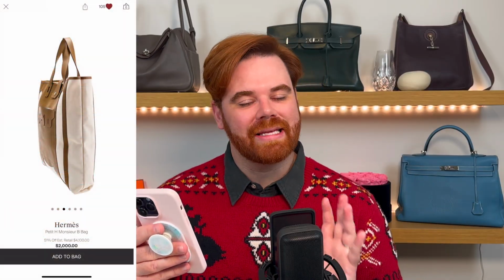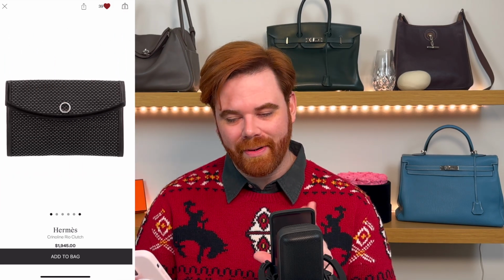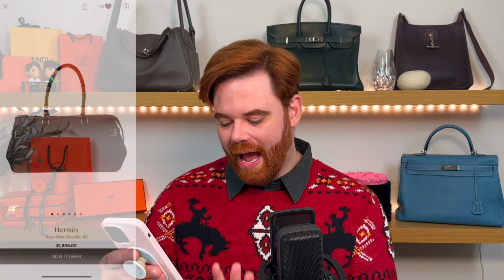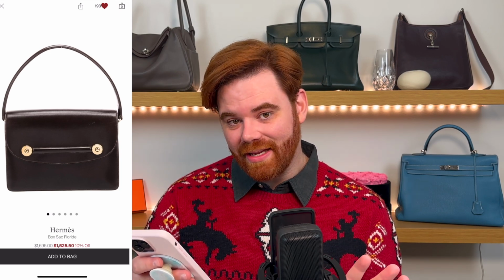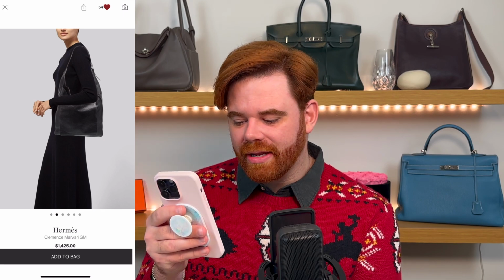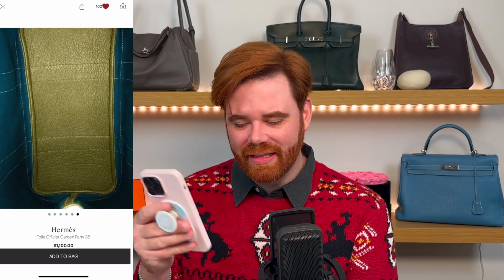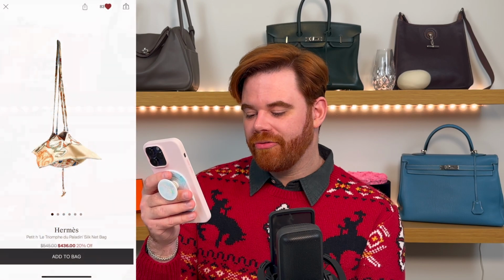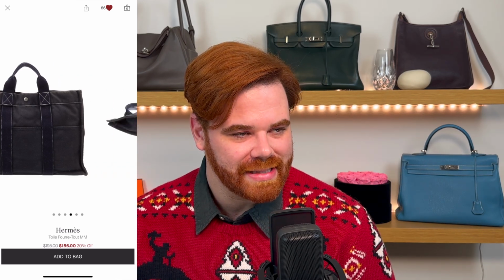HERMES BAGS YOU NEED TO SEE! | 15 bags under $2,000!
Today we're diving into the wonderful world of Hermes Hidden Gems!  These are the Hermes bags you need to see! In this episode we'll discover some Hermes designs you probably haven't heard of before! We'll stare in awe at the Hermes Rio, and be smitten with the Hermes Evelyne.  The Hermes Atlas will tempt us with it's Y2K styling and the Hermes Garden Party will come across as demure and utilitarian.  All jokes aside, this is an exciting list of 15 Hermes bags under $2,000!

Bags Mentioned:

Hermes Petit H Monsieur B Bag:

Hermes Crinoline Rio Clutch:

Hermes Clemence Trim II 38:

Hermes Clemence Evelyne III 29:

Hermes Togo Atlas Shoulder 42:

Hermes Togo Trim II 31:

Hermes Box Sac Floride:

HermesvClemence Massai 32:

HermesvClemence Marwari GM:

HermesvEpsom Berlingot 23:

Hermes Toile Officier Garden Party 36:

Hermes Clemence Cacahuète Bag:

Hermes Yeoh Convertible Bag:

Hermes Petit h 'Le Triomphe du Paladin' Silk Net Bag:

Hermes Toile Fourre-Tout MM:

**If you're trying to join on an Apple device (iPhone or iPad) you'll have to open your browser with this link to join**

✉️Write me:📦
Caleb Snell
Wheeling, IL. 60090

caleb.snell.designer

This year I'd love to add more pieces from Hermès like the Birkin size 40, Constance, 24/24 and Bolide. Maybe I'll be bad and get an Hermès Kelly 40!  I also recently fell in love with the Chanel Jumbo- so that's kind of a must-have for my collection, along with a Chanel Mini Rectangle and a Chanel Reissue. Aside from those, I'd love to add a few more Fendi Peekaboo bags to my collection along with a Fendi Baguette.

If you're into channels that include luxury fashion, shopping, luxury unboxings and reveals, luxury travel, and daily vlogs- basically anything that has to do with life and style, then this is the channel for you! We'll often talk about my collection which includes Louis Vuitton, Balenciaga, Gucci, Fendi, Hermès, Coach and YSL.  We'll also look at current trends and upcoming releases from each of the houses.